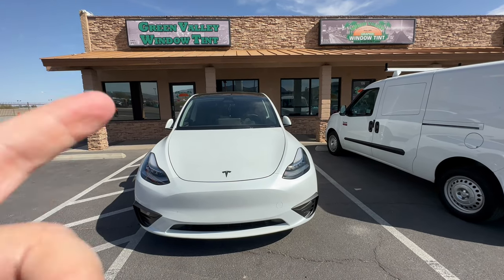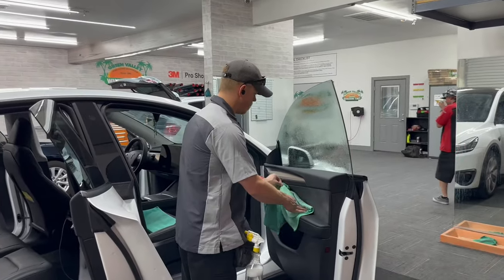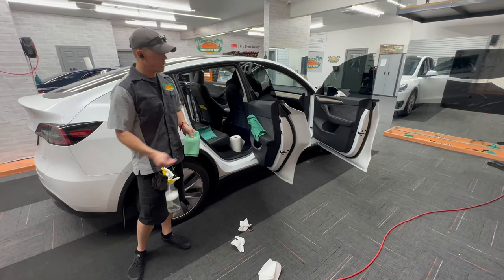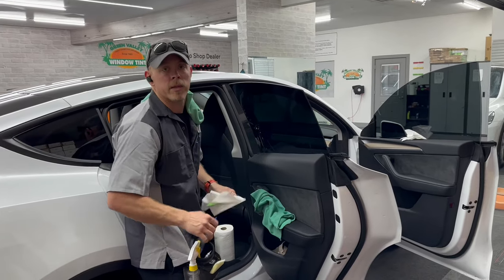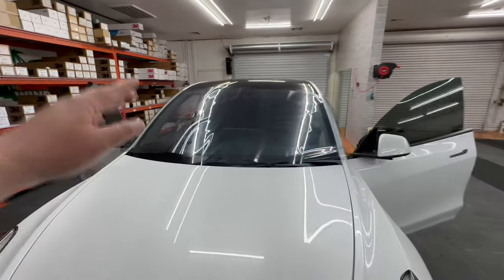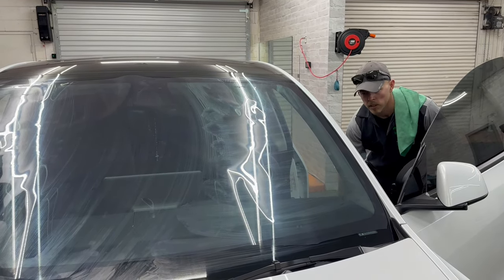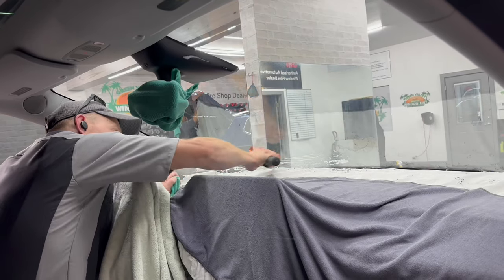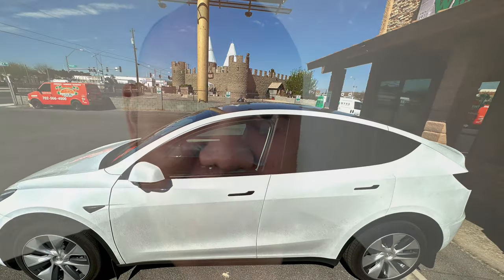My 2023 Tesla Model Y LR Got Tinted By Green Valley Tint With 3M Crystalline 70% & Ceramic IR 15%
Enjoy this video on My 2023 Tesla Model Y LR Got Tinted By Green Valley Tints With 3M Crystalline 70% & Ceramic IR 15%

Here is the link to their site for the Automotive Window Tints Pricing:

*** I DO NOT OWN OR CLAIM ANY SONGS/TUNES ON THIS VIDEO ***
Songs/Tunes